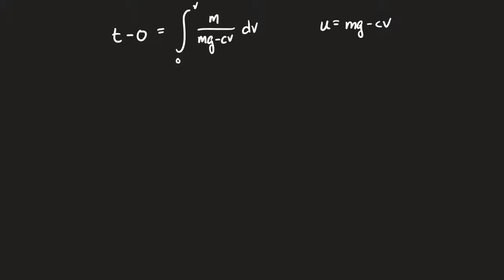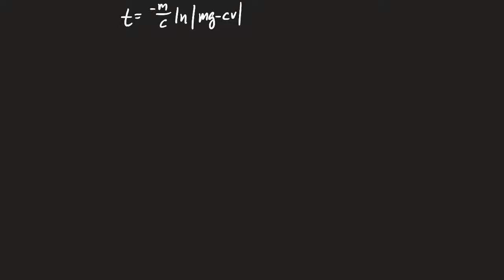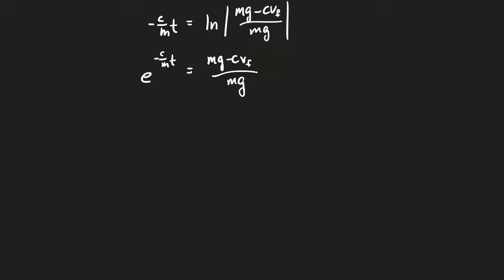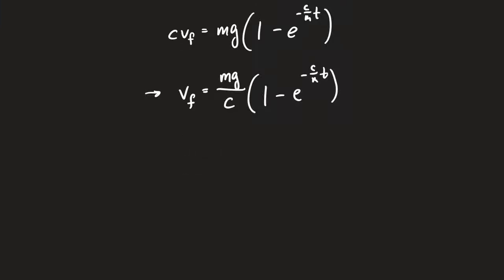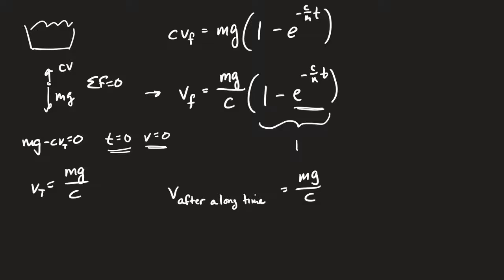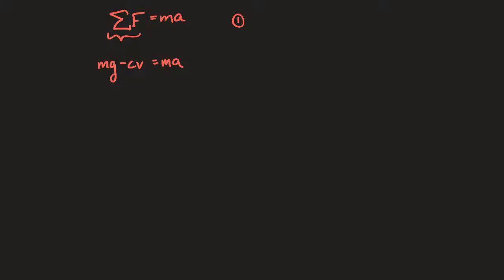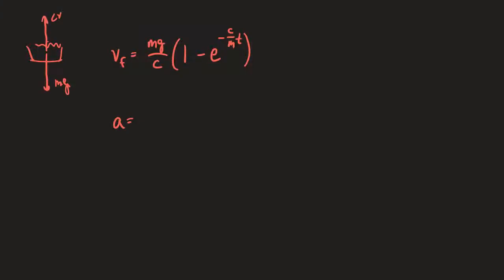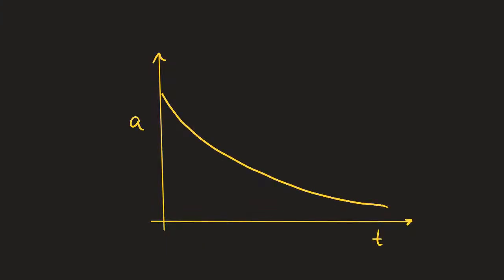Resistive medium pt 2